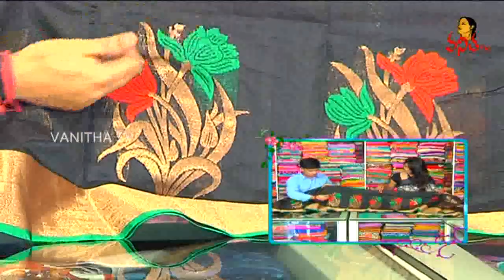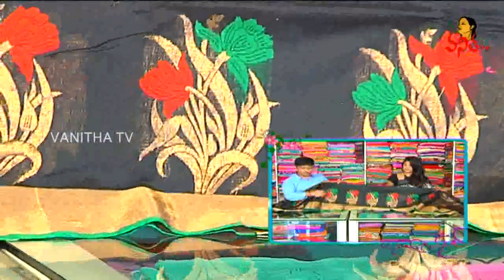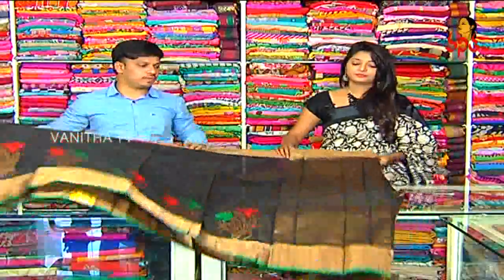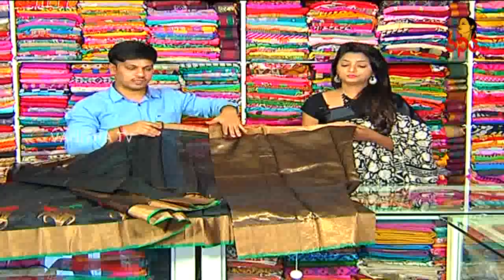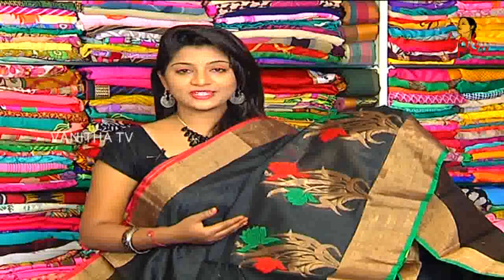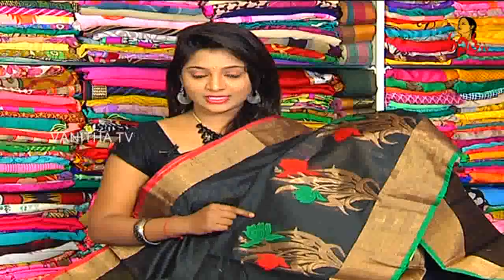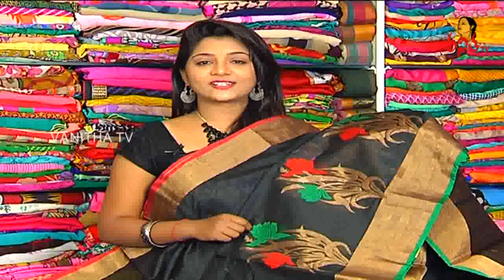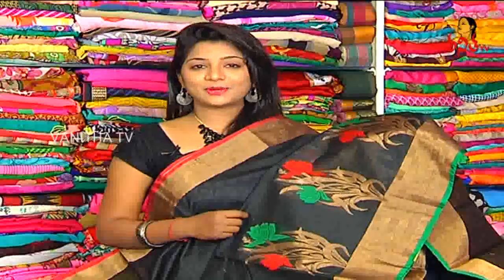Pure Chanderi With Banarasi Designer Saree || Hello Ladies || New Arrivals || Vanitha TV